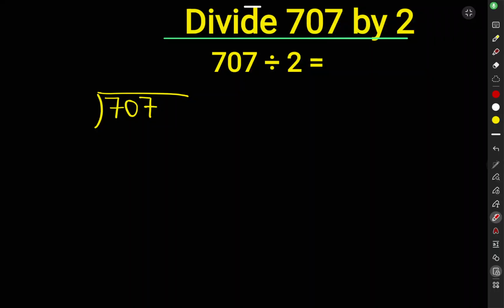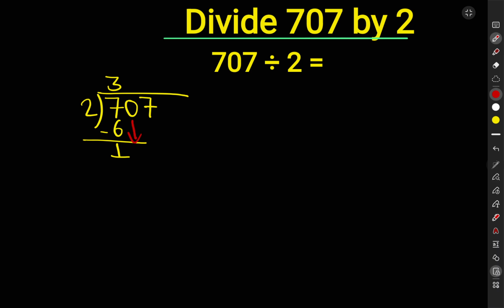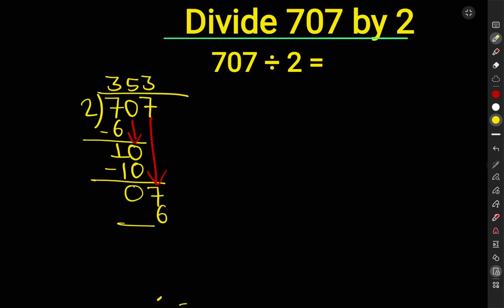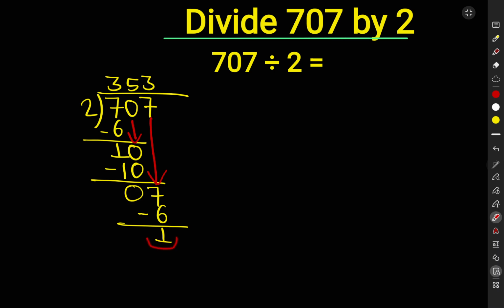707÷2 Divide 707 by 2 (Long division Method)